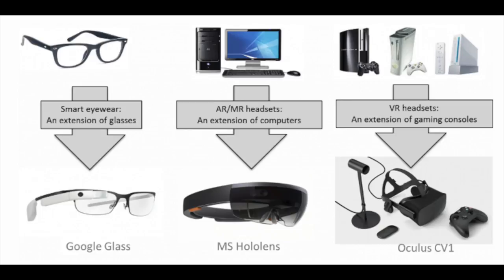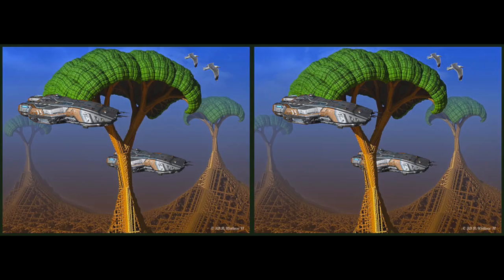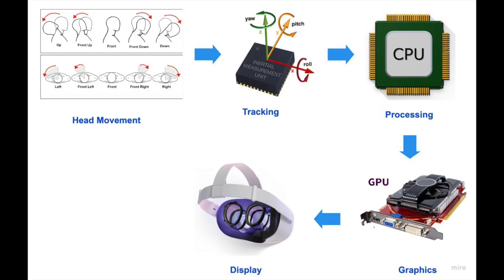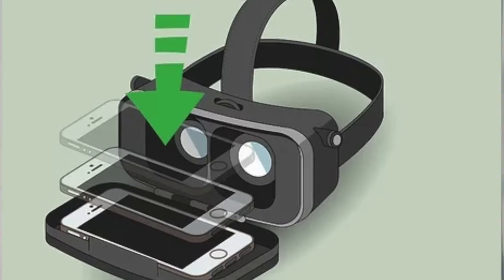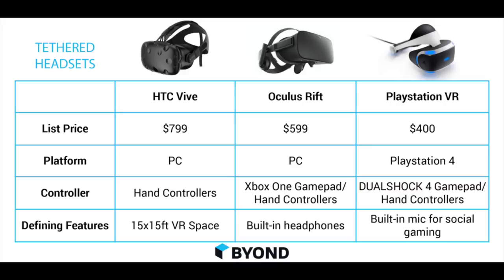VR Head Mounted Displays (HMDs)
In this video I talk about Head Mounted Displays, what they are, the different type of devices within extended reality and the 3 types of VR Head Mounted Displays